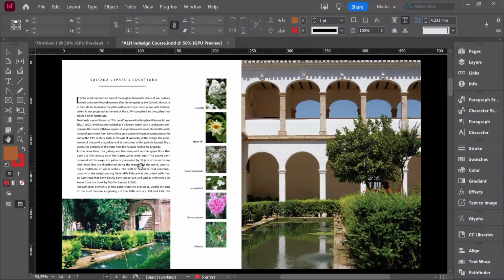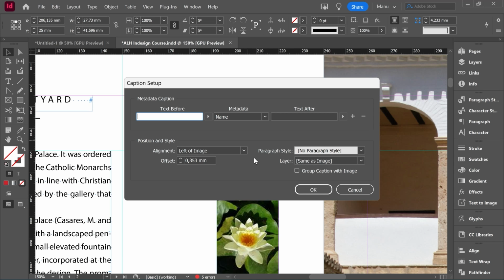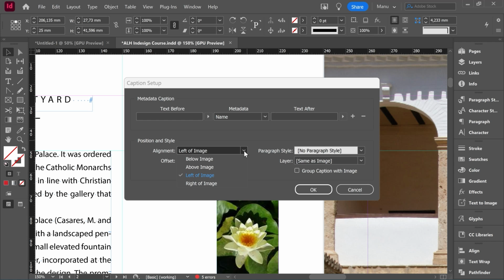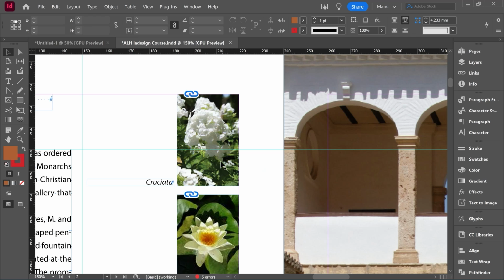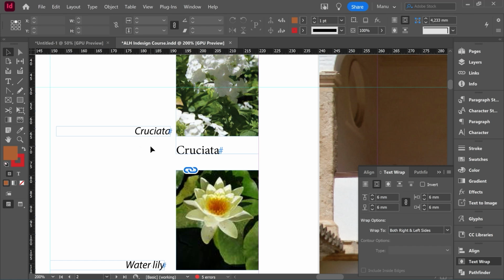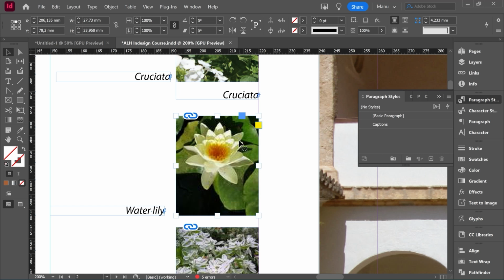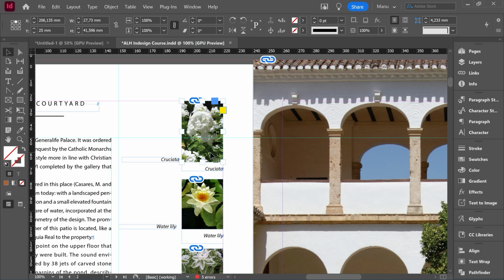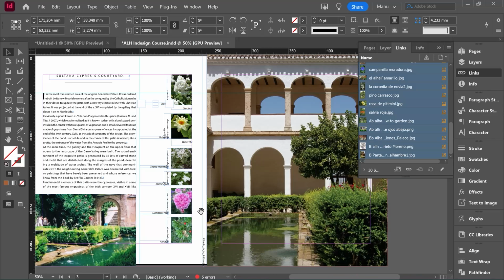Learn how to use the CAPTION TOOL in Indesign | Indesign course